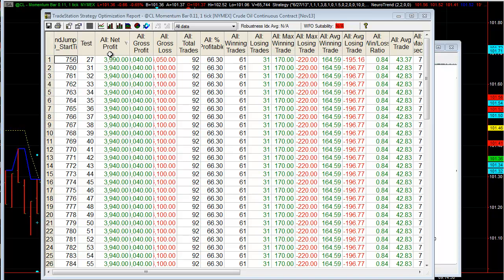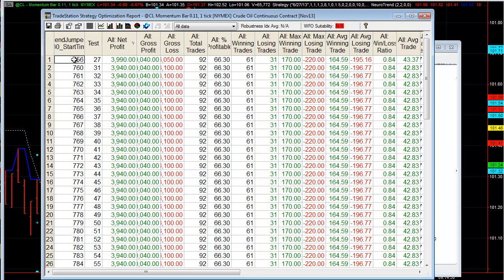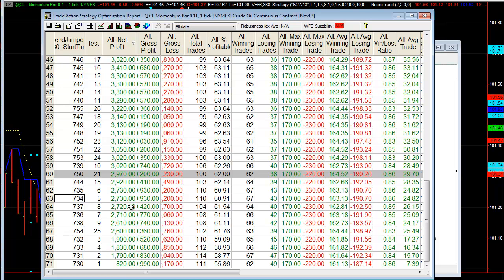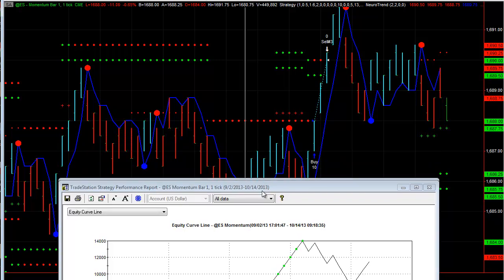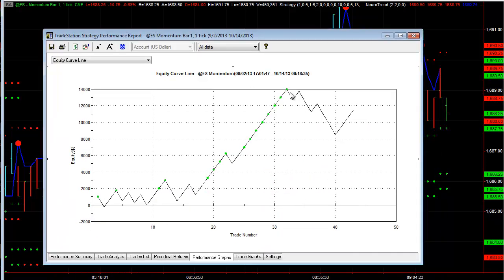Time is Not Always On Your Side in Day Trading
One of the most important criteria to our personal success or even failure in our personal trading and the systems we develop is the start time of any trade plan we trade and develop.  In fact, start time can be the one variable you are not considering and you may very well have a success trading system without even knowing it.  Check out this video and see how dramatic just one minute can make in day trading success. NetPicks Services are offered for educational and informational purposes only and should NOT be construed as a securities-related offer or solicitation or be relied upon as personalized investment advice. We are not financial advisors and cannot give personalized advice. There is a risk of loss in all trading, and you may lose some or all of your original investment. Results presented are not typical.